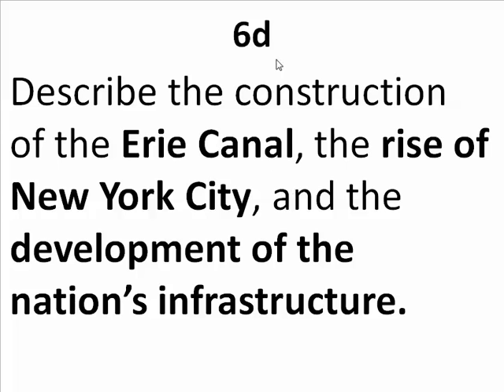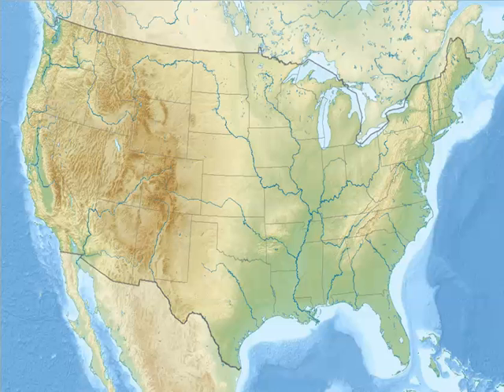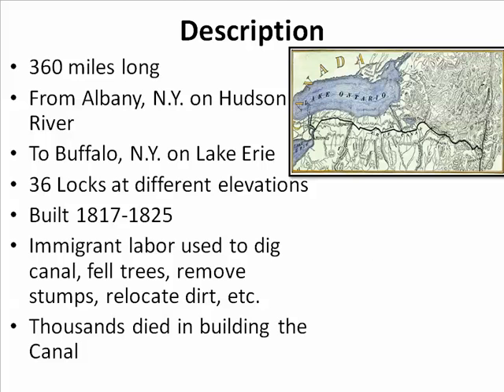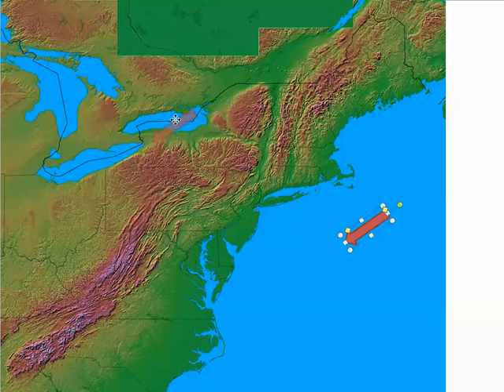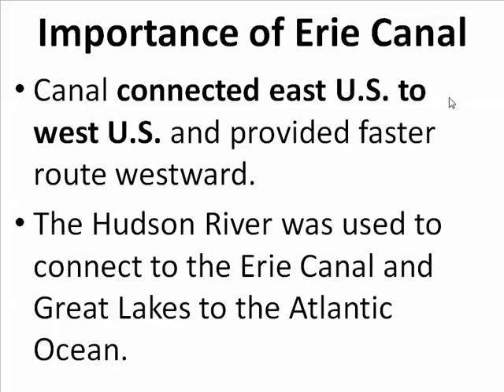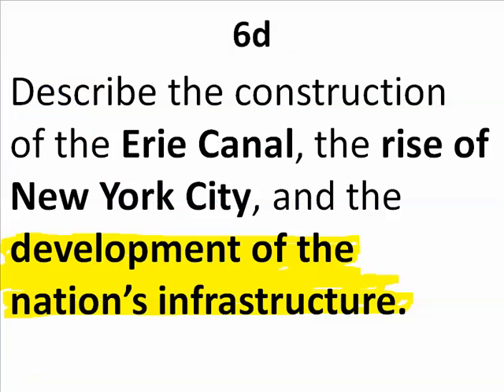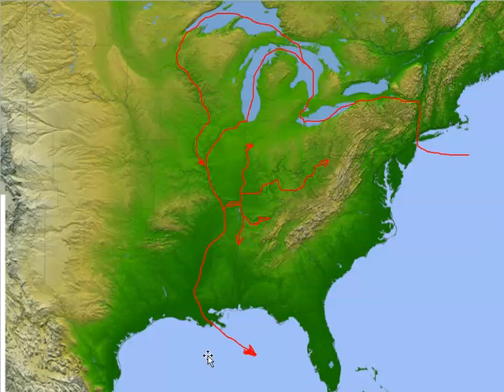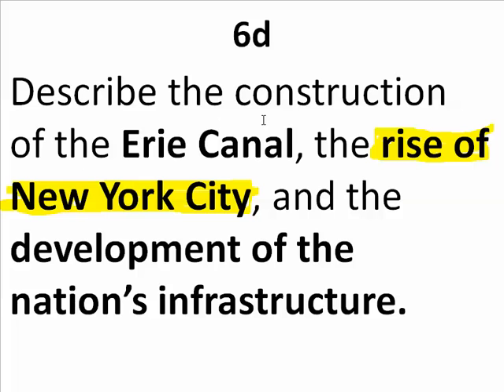GPS SSUSH6d Erie Canal [Video 37]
Tutorial on Unit 3 Standard 6 Substandard d on Erie Canal and Rise of New York City in preparation for the Georgia End of Course Test (EOCT) in U.S. History.